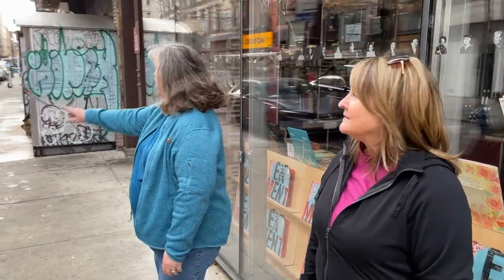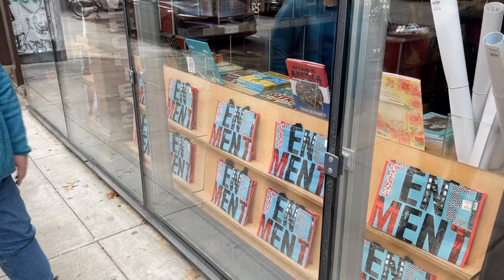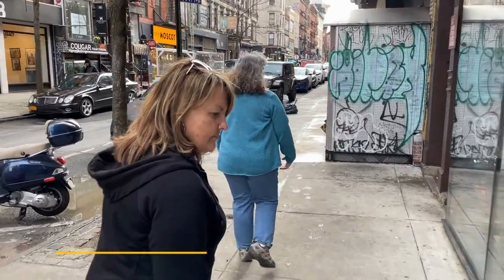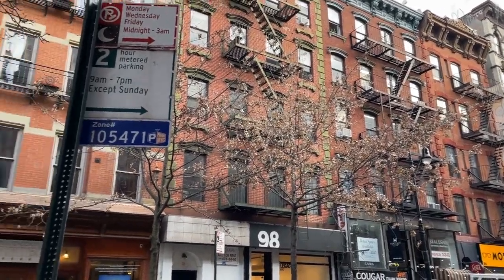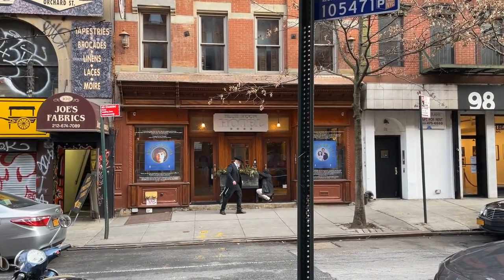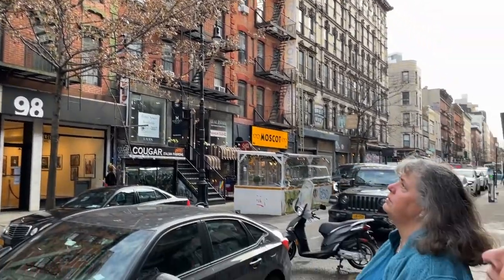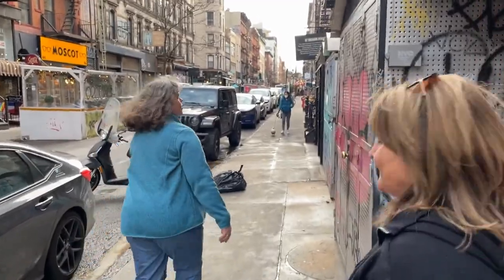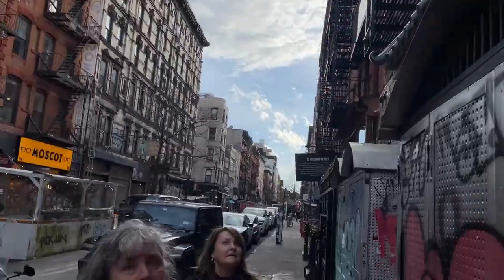TLD 2022: Working with places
Presenters: Laura Israelsen and Michelle Pearson
New York Tenements